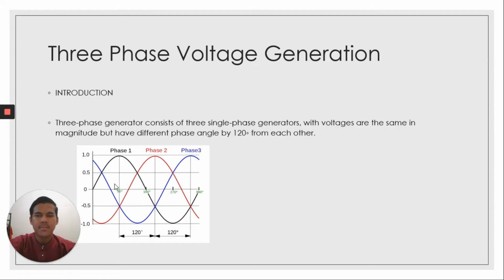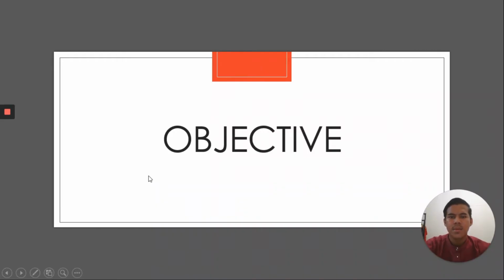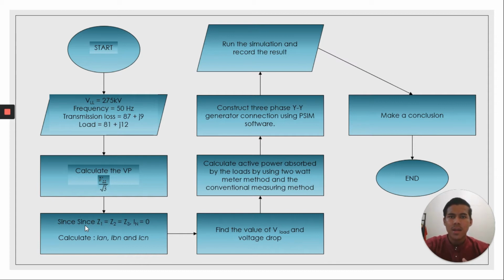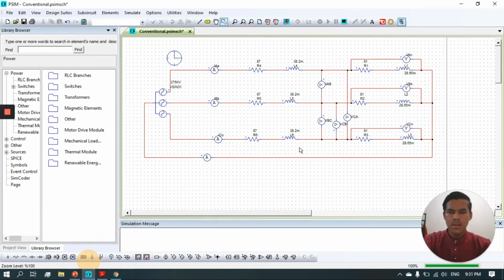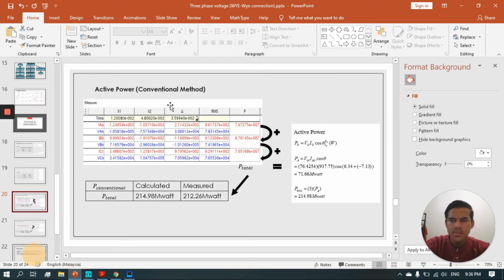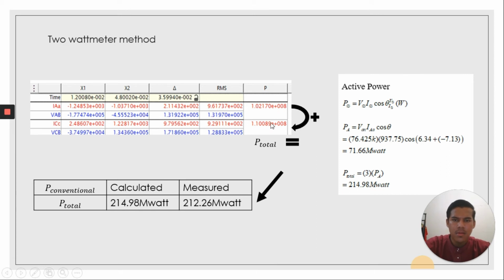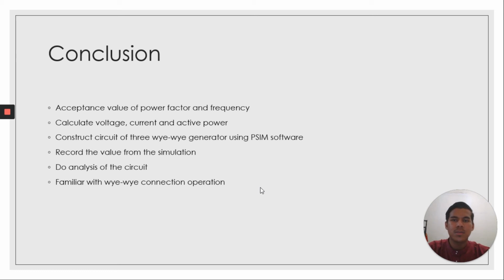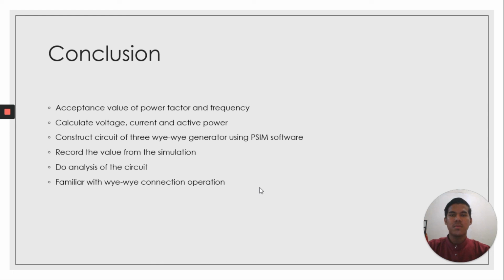Muhammad Fadli Bin Azmee